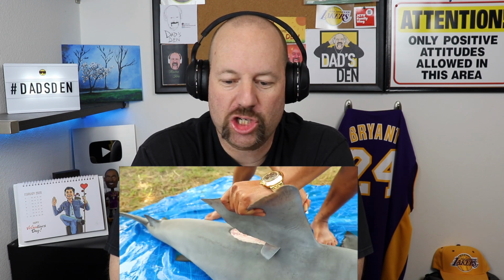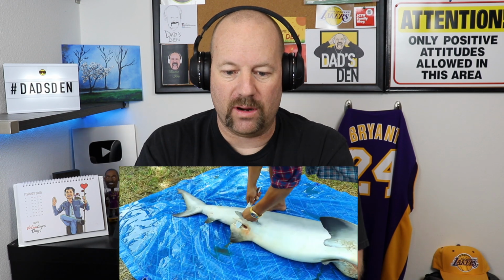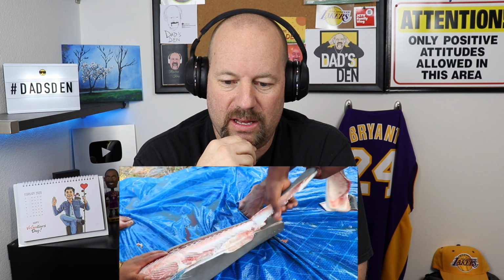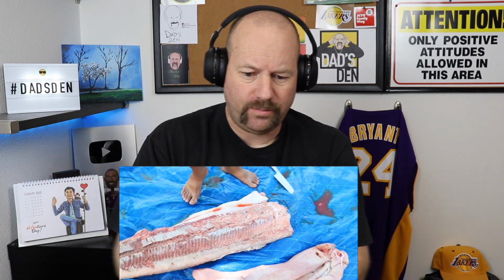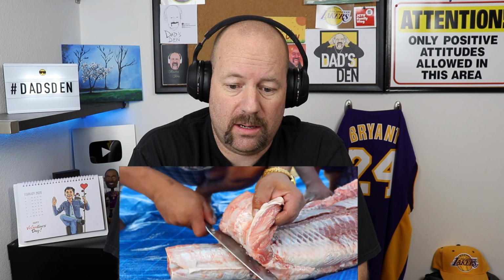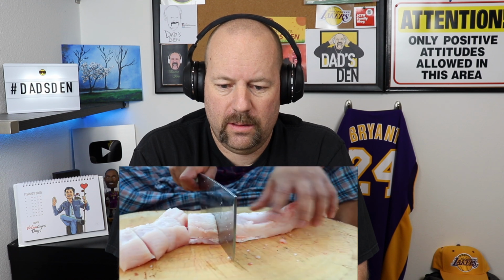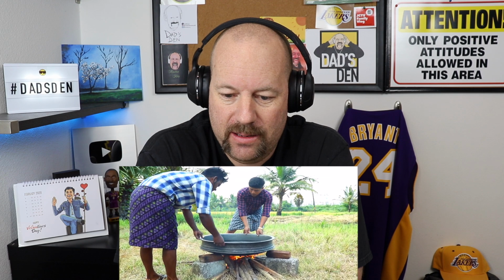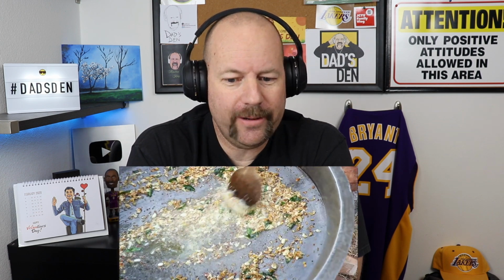50 Kg SHARK FISH RECIPE | Shark Fish Curry | Village Food Channel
THALA LEVEL PATRONS - Karthik R, SRIRAM BHARADWAJ, RP & Diro Deva

My name is Ken and I LOVE Movies, Music, Tech and Sports! I also LOVE doing REACTION videos and tech reviews. I am married to my beautiful wife Suzie and we have two amazing boys named Jonah and Connor. Together we have a family vlog called JCTV Family Vlog.

Why should you keep watching?

I love talking to all my subscribers as they help me learn, grow and understand more about South Asia and India.

Gear used to Film:

Canon SL2 Camera
Lighting Equipment
3-Axis Gimbal
MacBook Pro for Editing
Microphone Used
Green Screen